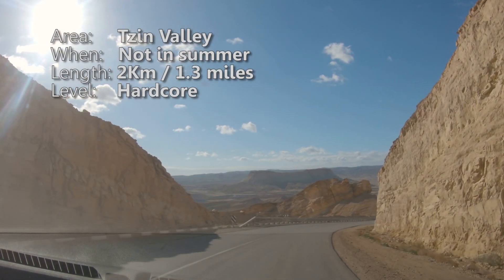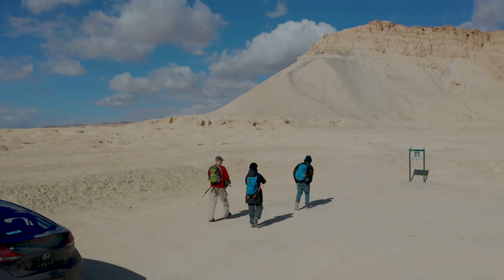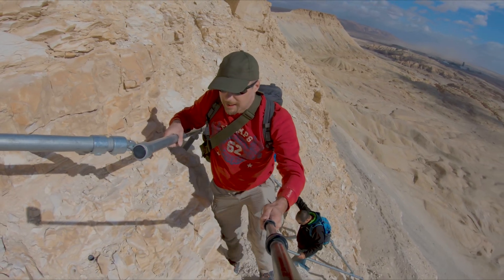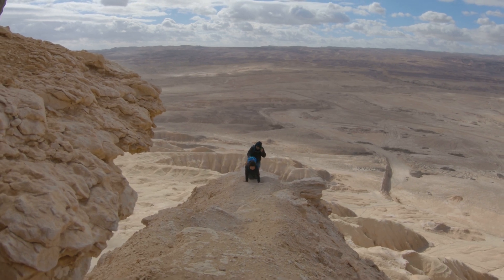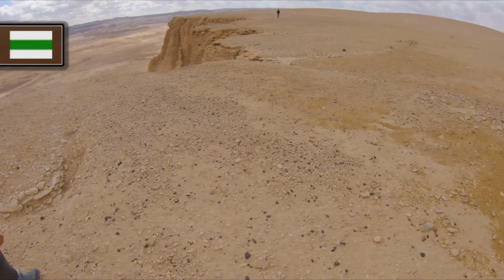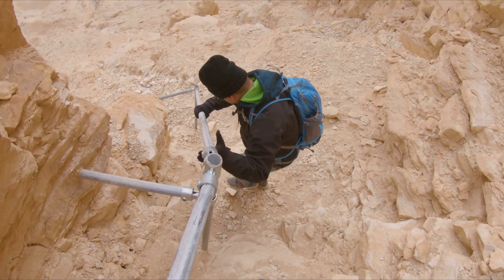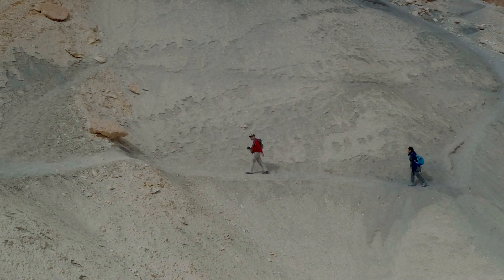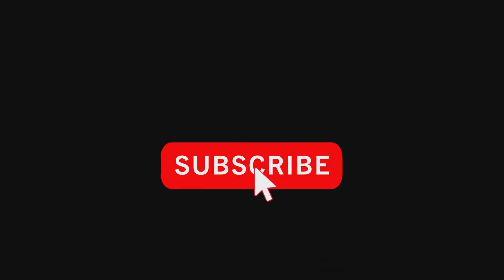Mt Tzin Hike - הר צין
Although this hike is only 2Km it is strenuous and at certain parts, dangerous, it is not for everyone, you must be fit and be OK with walking on high & narrow cliffs with 100 meter falloffs on each side.

Tzin mountain is located in the Israeli Negev desert, Avoid having this hike in the summer as the temperatures can get very high, also make sure to check the weather forecast before taking this hike as you don't want to be there when it's raining.

Please note, the creator of this video is not a professional guide, this hike is dangerous, this video should not come as a replacement for a trail map of the region and the ability to read it, it is recommended to have a professional guide to take you on this hike, hiking in this trail is on your responsibility alone.